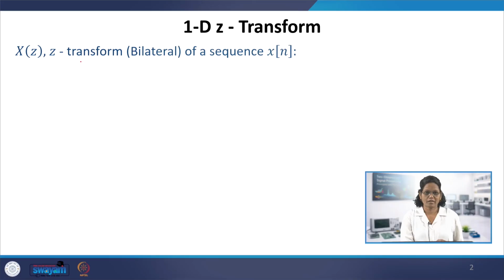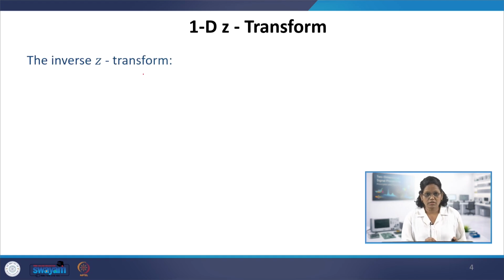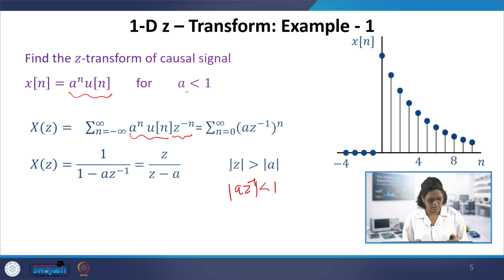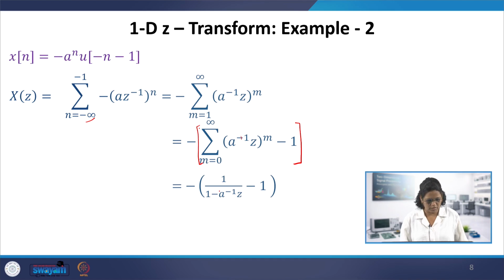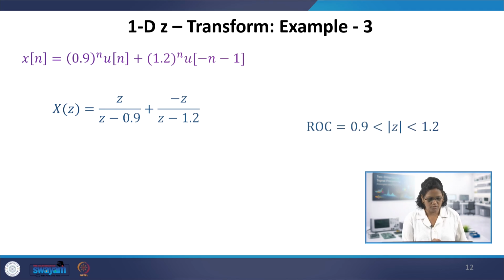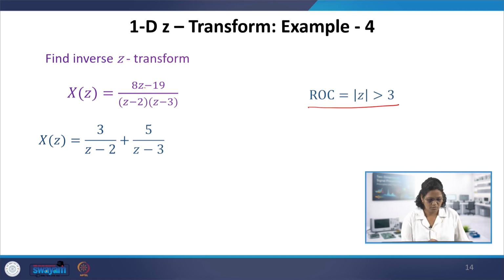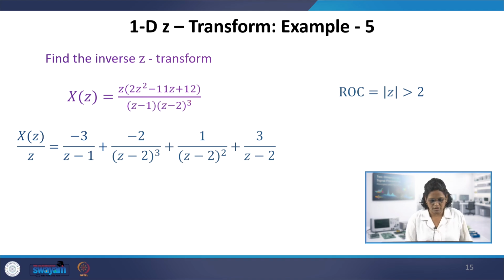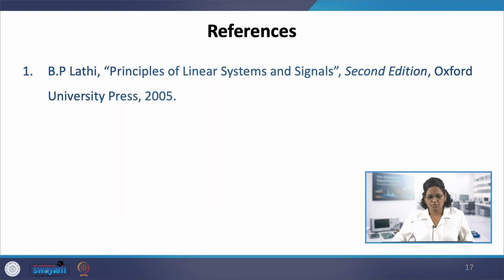Lecture 26: z- Transform: 1 - D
This video covers topics on 1-D z- transform alongwith various examples.